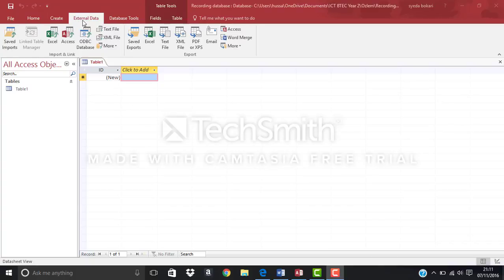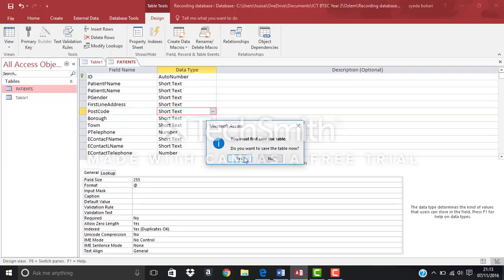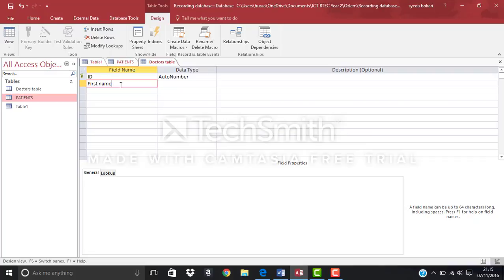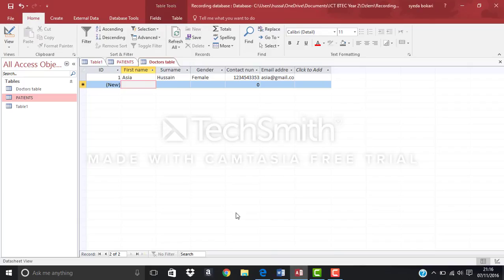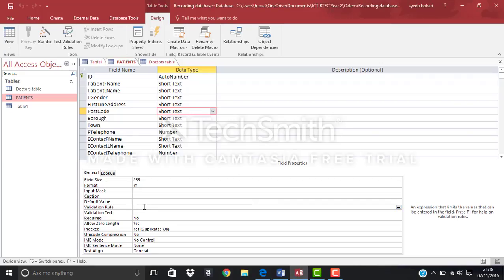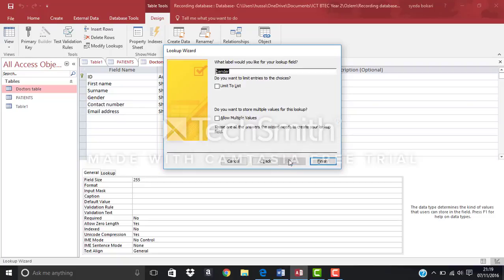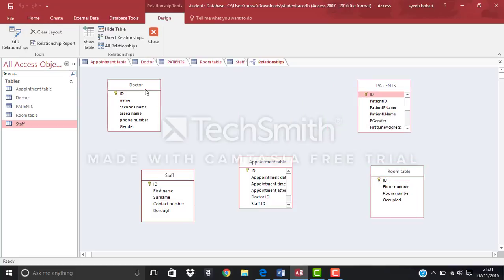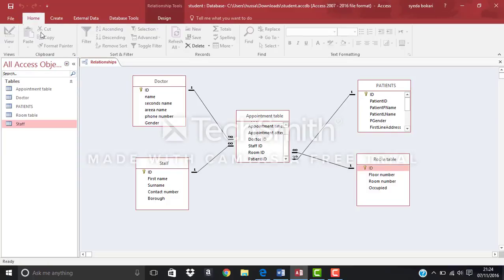Real recorded video